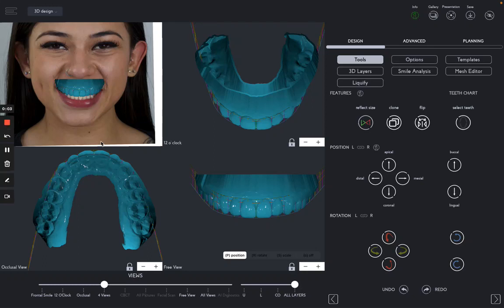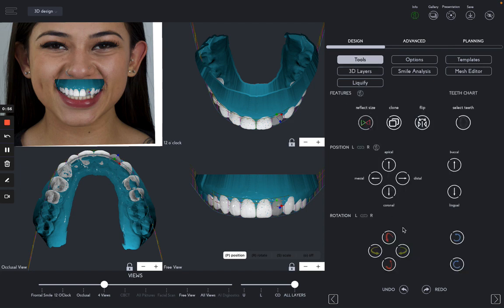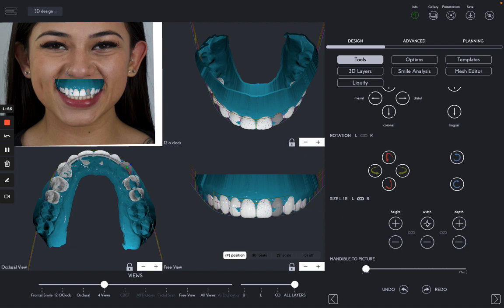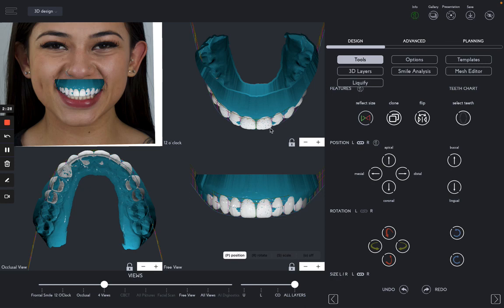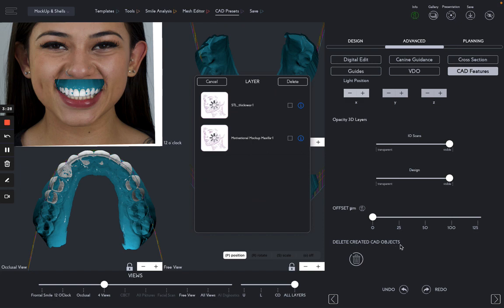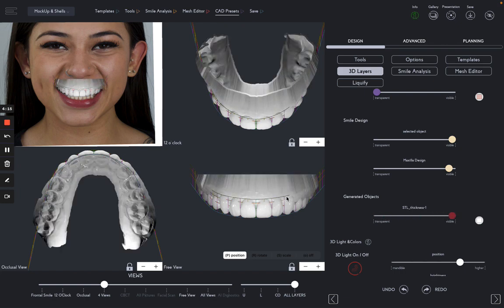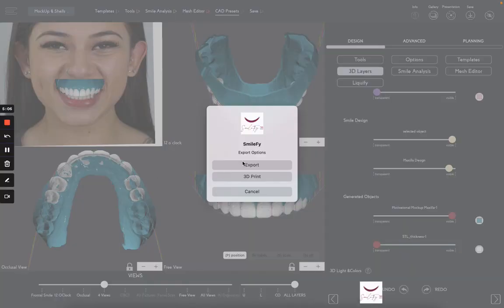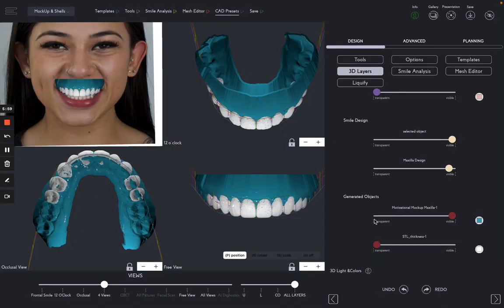Design Changes in received 3D | SmileFy Design4Me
In this video, I will guide you through the process of making design changes in 3D cases. I will show you how to modify the length of teeth, change their width, and adjust the buccal corridor. I will also demonstrate how to delete the original design, export the modified case or send it directly to your 3D printer. Follow along to learn how to make these changes and enhance your 3D cases.